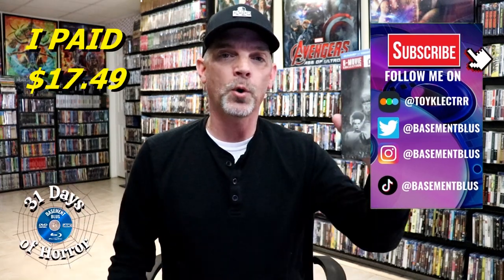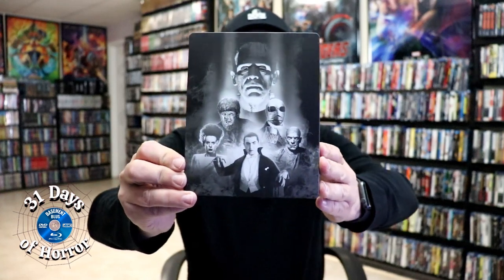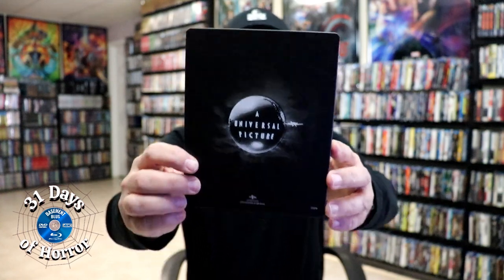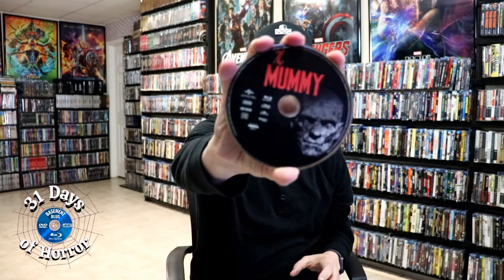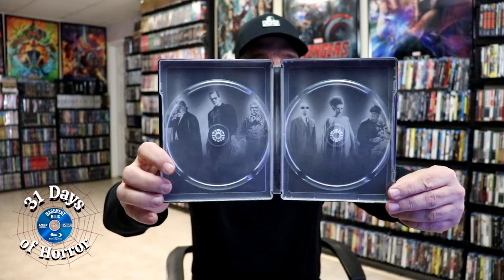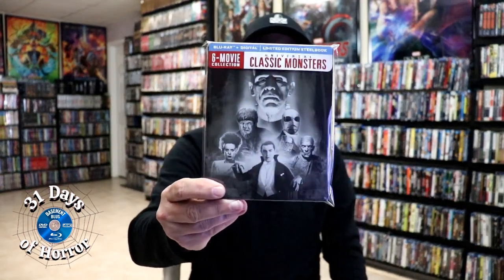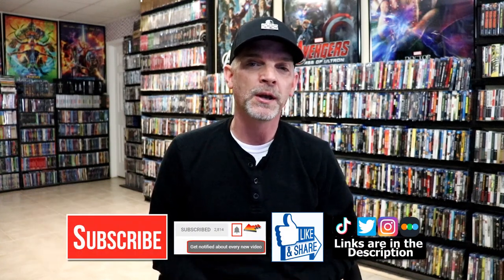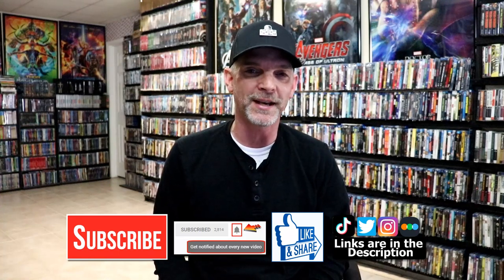31 Days of Horror | Day 25 - Universal Classic Monsters 6-Movie Collection Blu-ray Steelbook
Check out this amazing looking steelbook for 6 of the Universal Monsters films!

► Purchase the Universal Classic Monsters: Icons of Horror Collection
► Purchase the Frankenstein Blu-ray
► Purchase the Frankenstein Complete Legacy Collection

► Add this amazing steelbook to your collection